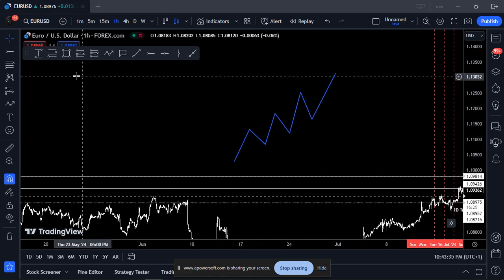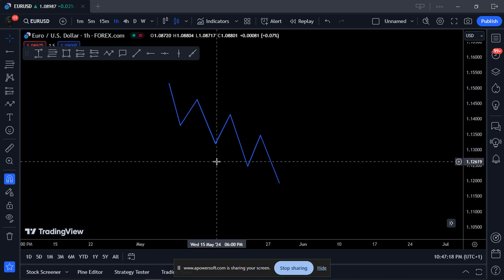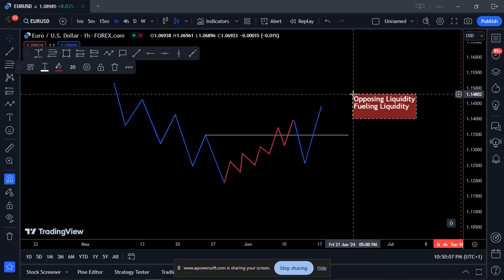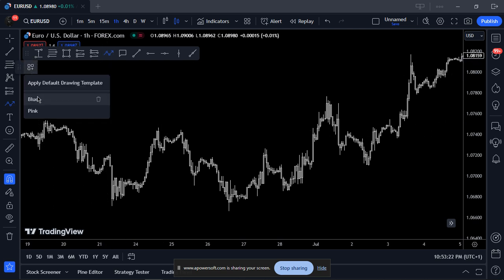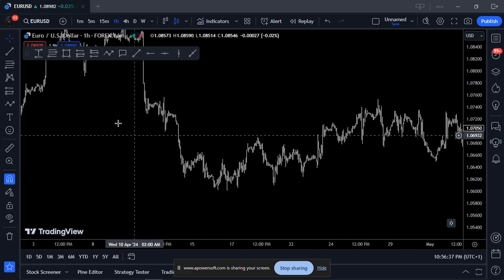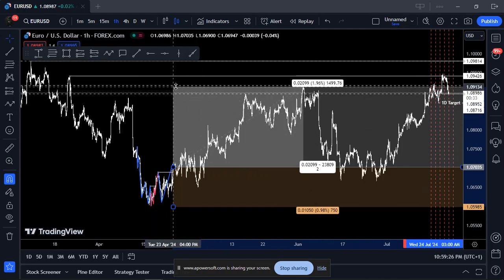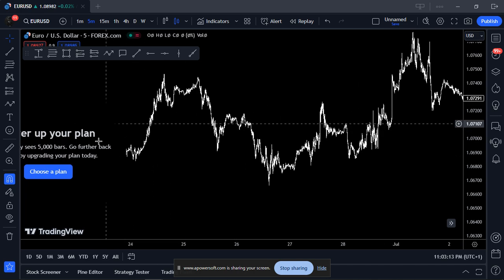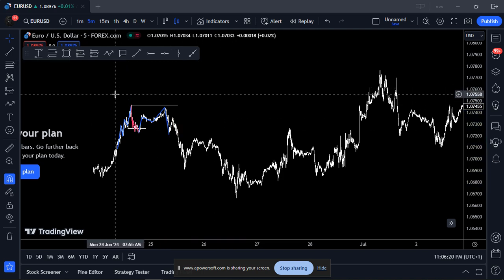The Complete Inducement Entry